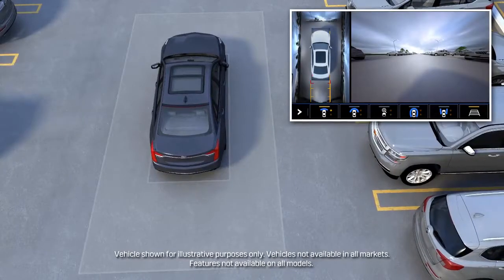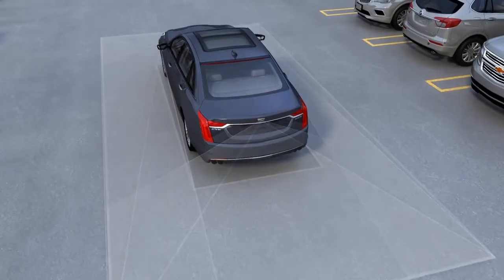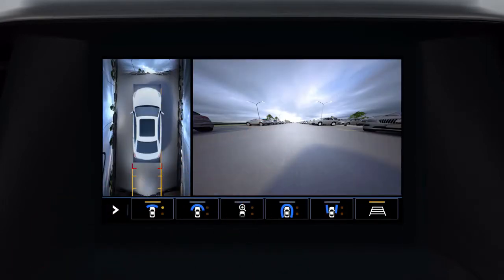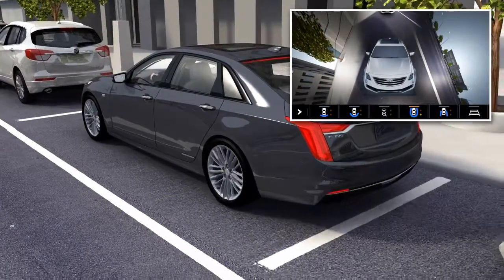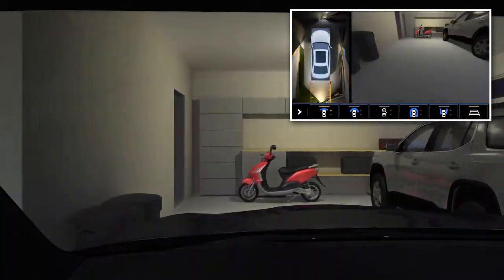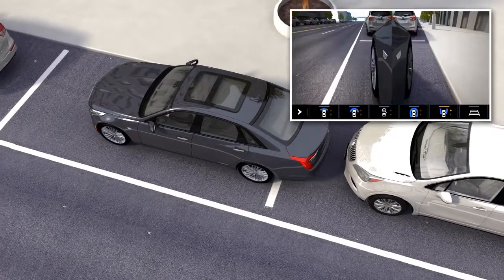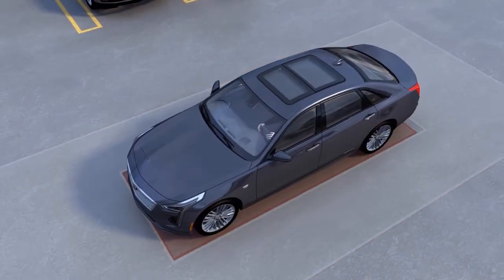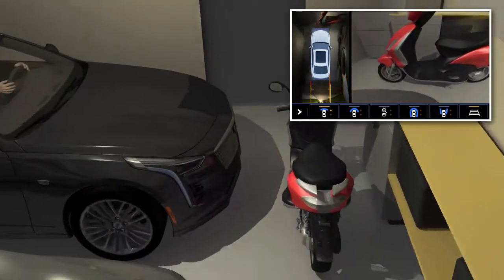Cadillac High Definition Surround Vision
- High-Definition Surround Vision helps you see around your vehicle at low speeds. The High-Definition Surround Vision Rear Vision and Front Vision Camera features can help you see and avoid objects you may not otherwise see around your vehicle during low speed driving and parking. The cameras are located near the front grille, on the bottom of both side view mirrors and on the rear of the vehicle. High-Definition or HD Surround Vision displays a high resolution top down image of the area immediately surrounding your vehicle. When enabled, this view is shown automatically alongside either rear or front vision views. As equipped High-Definition Surround Vision allows the driver to select preferred views by pressing the camera views buttons on the Infotainment display. For example, the front and rear junction views may help you see to the left or right during front or rear cross traffic situations. The front and rear overhead views may help you in parking such as when pulling close to a curb or wall. The front and rear bold views can help you see a front or rear perspective of your vehicle and the surrounding environment when parking next to other vehicles or structures. The side forward and side rear views can help you see the sides of your vehicle relative to other objects such as when parallel parking. The front and rear perspective views may help you see obstacles that are directly in front of or behind your vehicle. Such as when entering or exiting your garage or driveway. Vehicle path guidelines may also be displayed during certain views which can be turned OFF by pressing the Guideline On/Off button on the Infotainment display. When shifting from Reverse to Drive, the front view is displayed automatically. If the vehicle is equipped with Front Park assist, front views are displayed when an object is detected within 1 foot of the bumper. Please be aware that these camera features have blind spots outside of the camera’s field of view, below the bumper, under the vehicle and near the corners of the vehicle. Never drive using only the cameras; always look around the vehicle before driving and continue to look out and scan around the vehicle during low speed driving. Also keep in mind that the apparent distance of objects as judged from the camera view may be different than the actual distance.